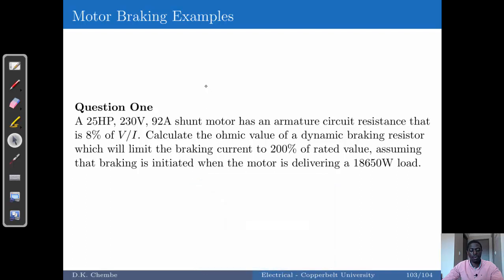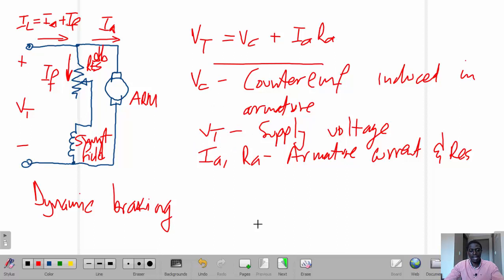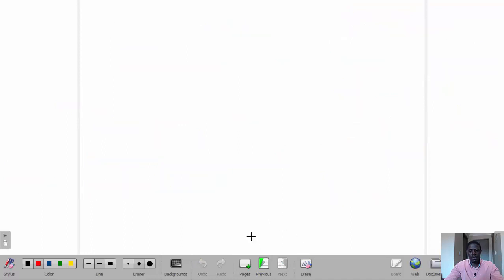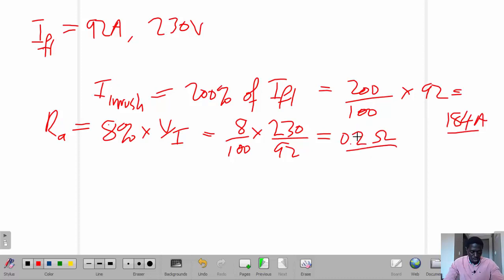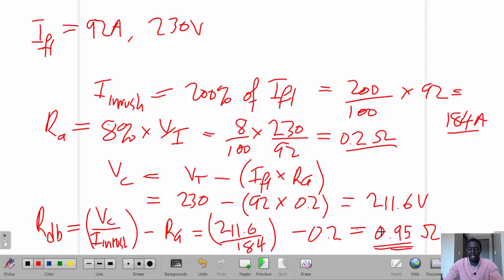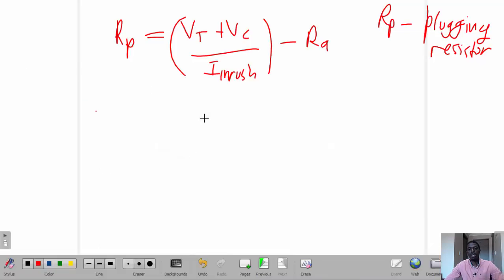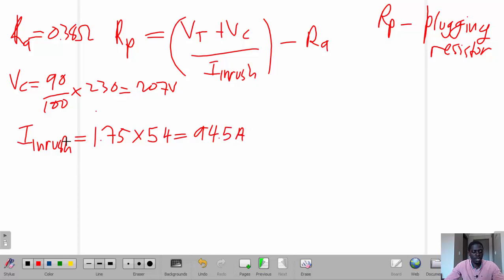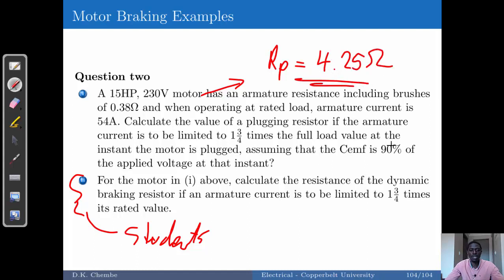Braking for motors II Examples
In this video, I discuss two examples of motor braking. The examples focus on DC motors. I hope you enjoy it